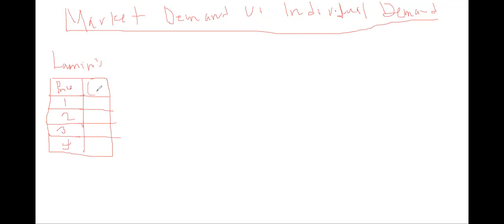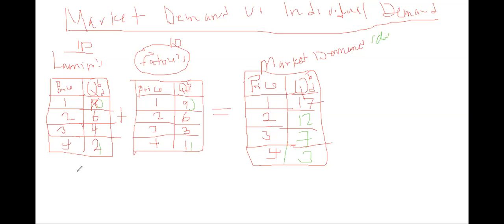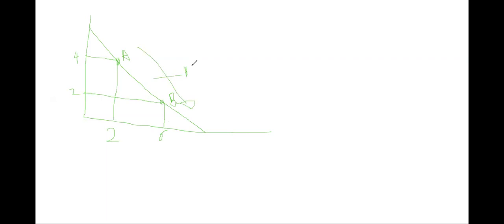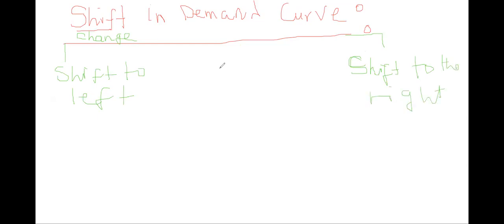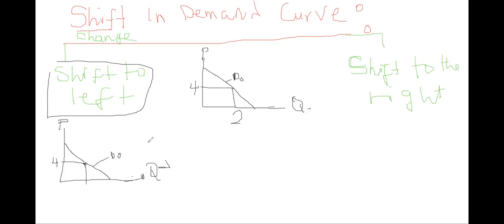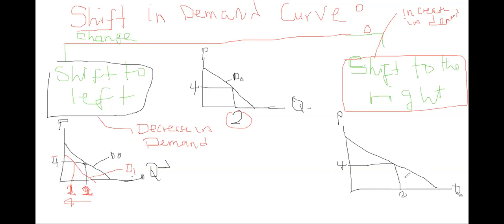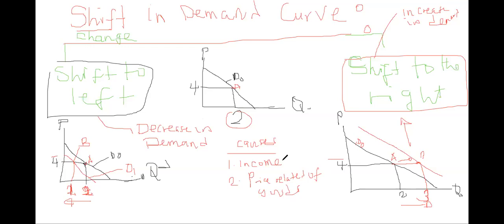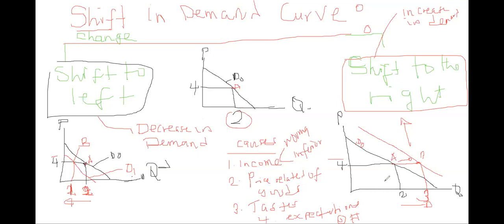PART 3 THE DEMAND & SUPPLY